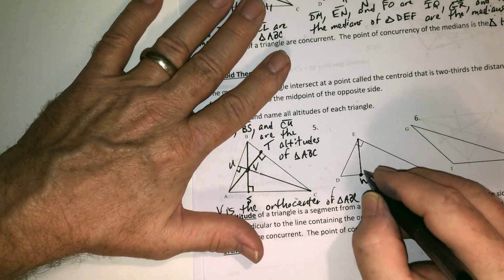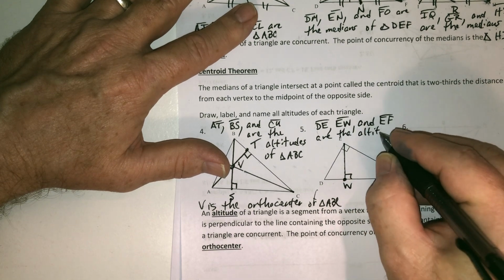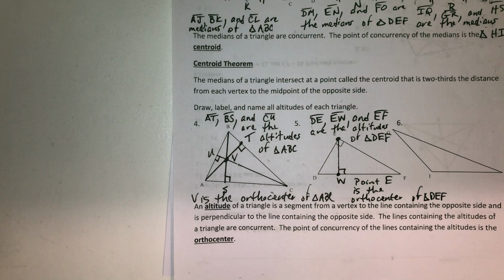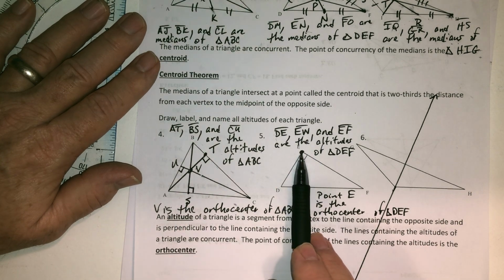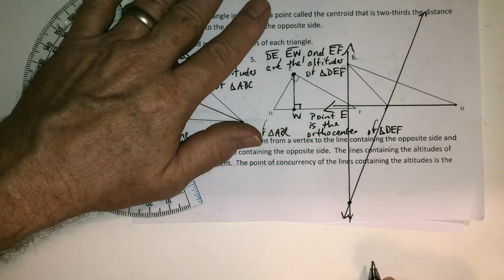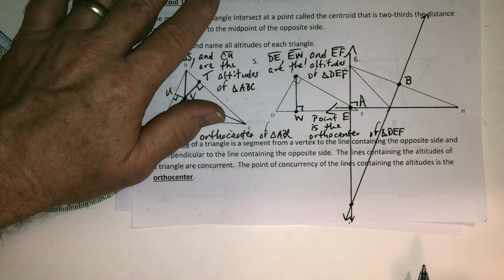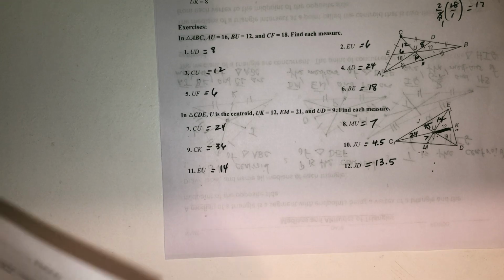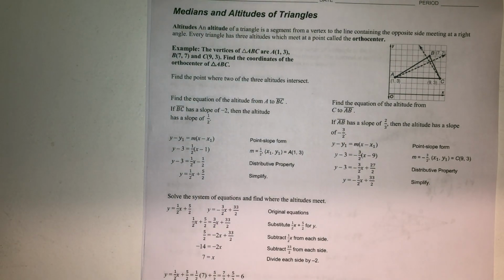Medians and altitudes of triangles